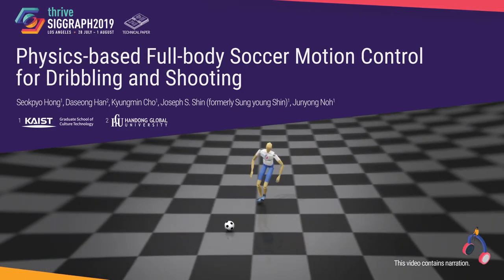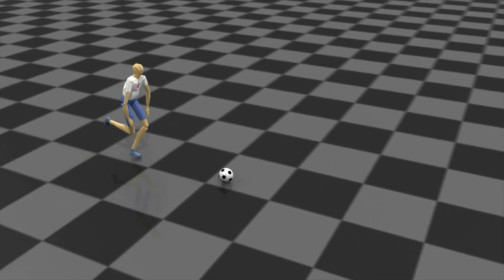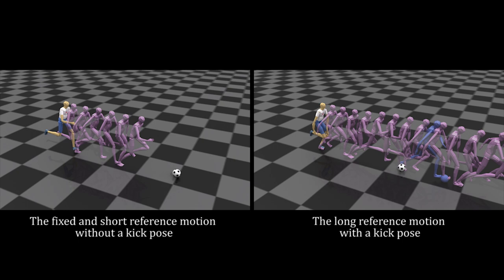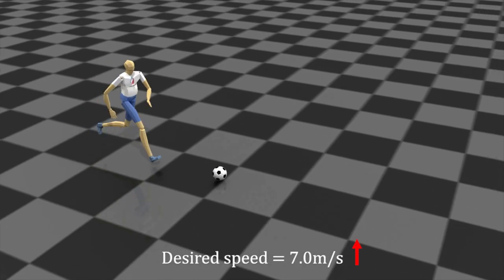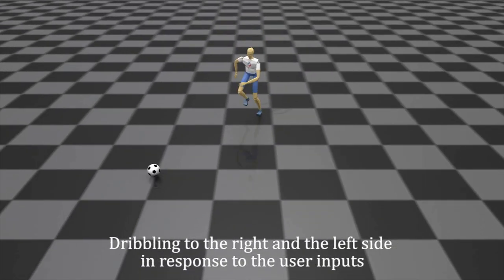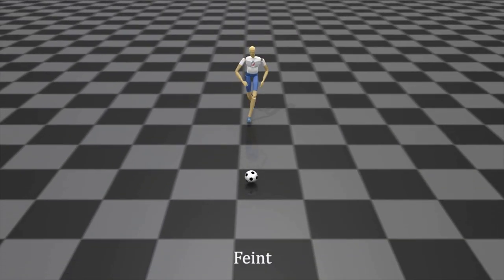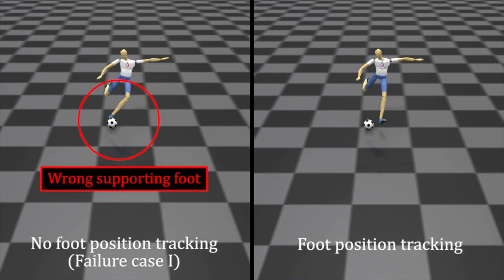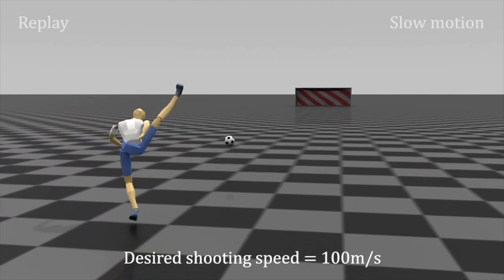Physics-based Full-body Soccer Motion Control for Dribbling and Shooting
Playing with a soccer ball is not easy even for a real human because of dynamic foot contacts with the moving ball while chasing and controlling it. The problem of online full-body soccer motion synthesis is challenging and has not been fully solved yet. In this paper, we present a novel motion control system that produces physically-correct full-body soccer motions: dribbling forward, dribbling to the side, and shooting, in response to an online user motion prescription specified by a motion type, a running speed, and a turning angle. This system performs two tightly-coupled tasks: data-driven motion prediction and physics-based motion synthesis. Given example motion data, the former synthesizes a reference motion in accordance with an online user input and further refines the motion to make the character kick the ball at a right time and place. Provided with the reference motion, the latter then adopts a Model Predictive Control (MPC) framework to generate a physically-correct soccer motion, by solving an optimal control problem that is formulated based on dynamics for a full-body character and the moving ball together with their interactions. Our demonstration shows the effectiveness of the proposed system that synthesizes convincing full-body soccer motions in various scenarios such as adjusting the desired running speed of the character, changing the velocity and the mass of the ball, and maintaining balance against external forces.